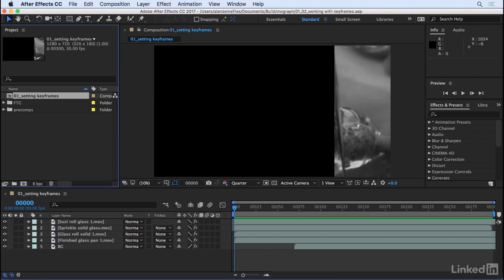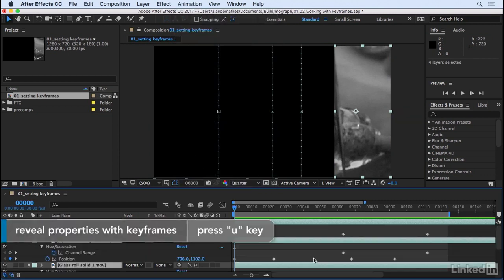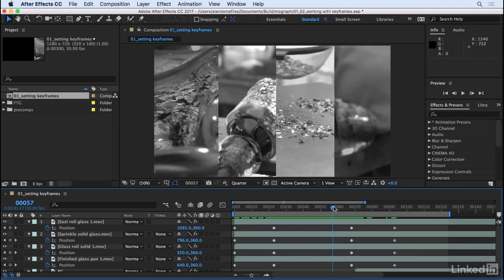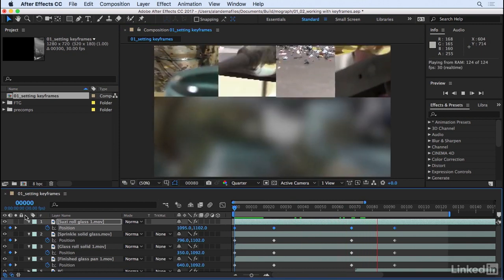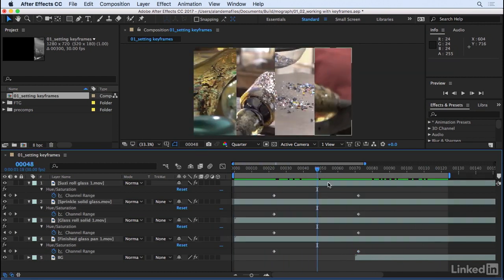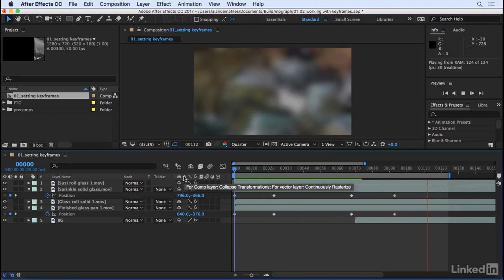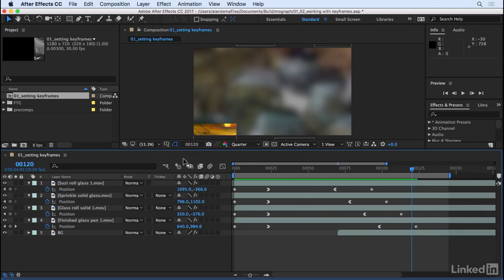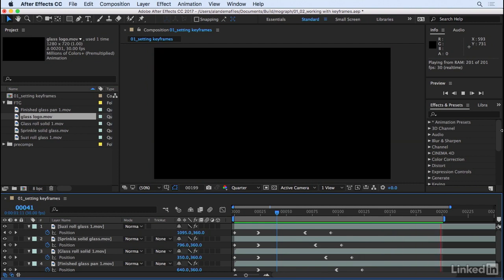Adobe After Effects CC 2019 Working with keyframes